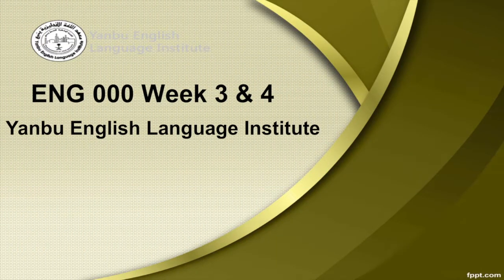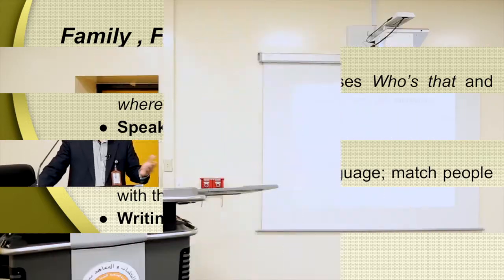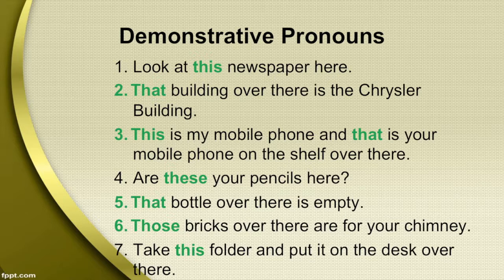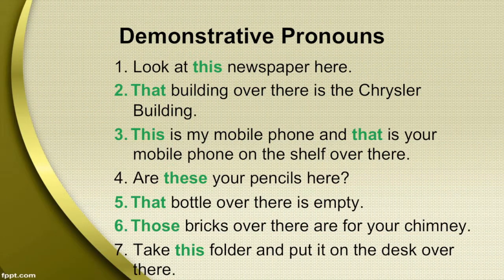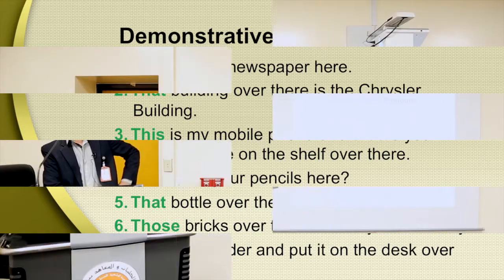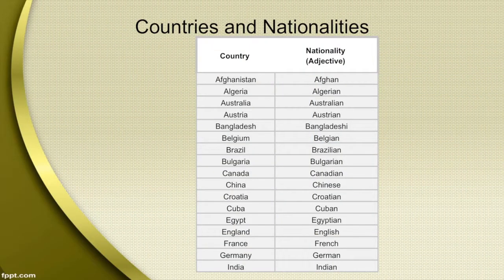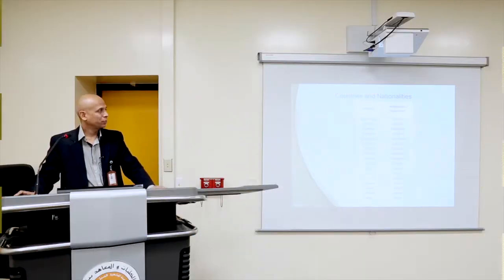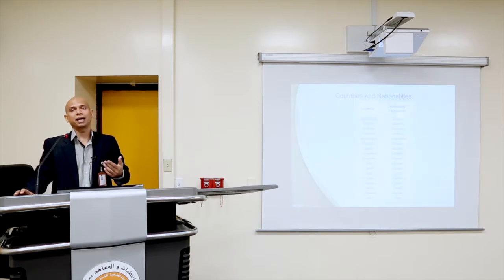YELI ENG000 Week 3-4 Review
Yanbu English Language Institute
Foundation Year Program
English 000
Review Video for Week 3-4